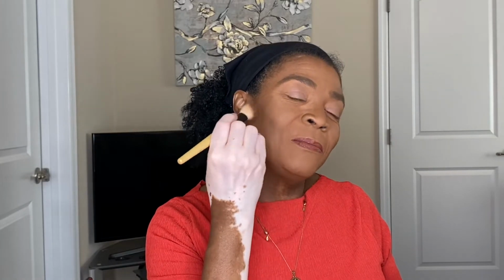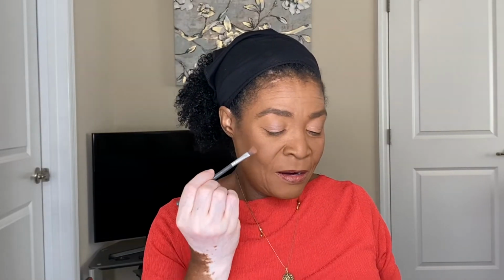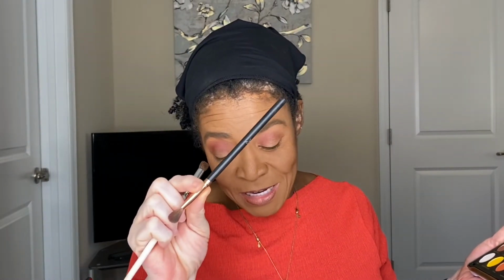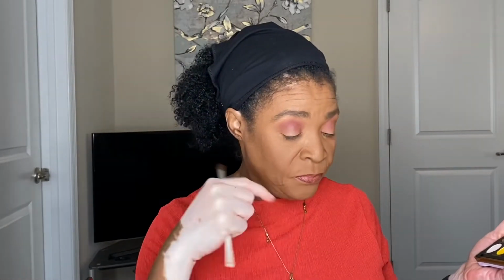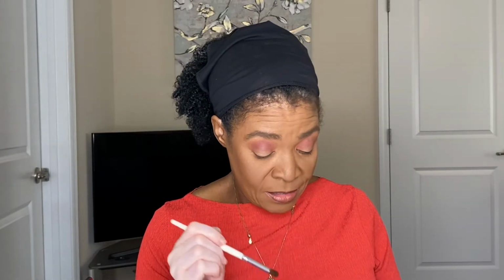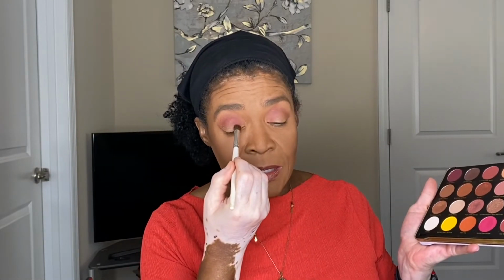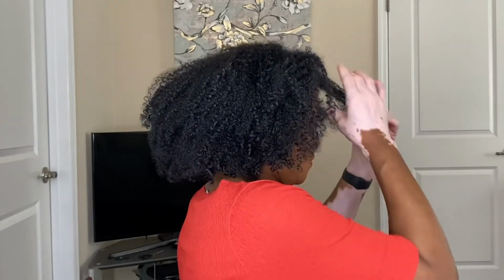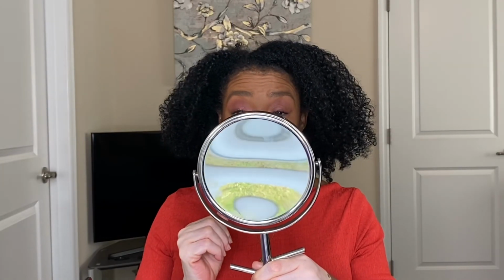Applying Easy Makeup without a Mirror | No Mirror Challenge | Shirley Ann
Hi, everyone in today’s video I will be doing a no mirror challenge applying easy and simple makeup. This makeup video is beginners friendly and I wasn’t using a mirror, please enjoy.

I can do whatever I need to do in life through Christ who gives me strength... (Philippians 4:13)

What I used:
Patricia Bright – Rich in Life Palette
Kat Von D – Lock it Foundation Deep 71 Warm
NYX -Cappuccino foundation
Fenty – Eyebrow pencil in black/brown
Laura Mercier – medium deep setting powder
Mented Cosmetic Peach Please
Mac – Fever Blush
Techniques domed shadow brush
CoverFX - Contour
Milk – Eyeliner Boss
Urban Decay – Eye Primer
Qivange – primer brush
Anastasia A6 Brush
Elf smudge brush
Elf bronzing brush